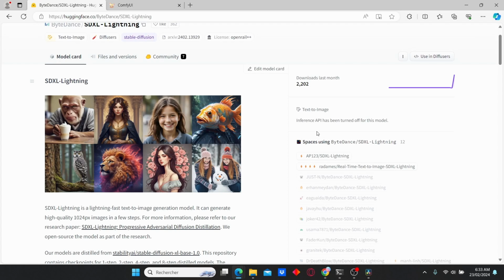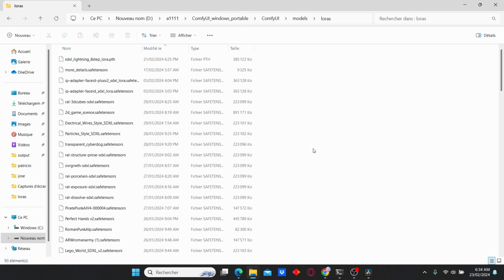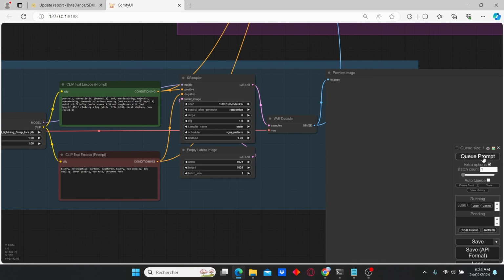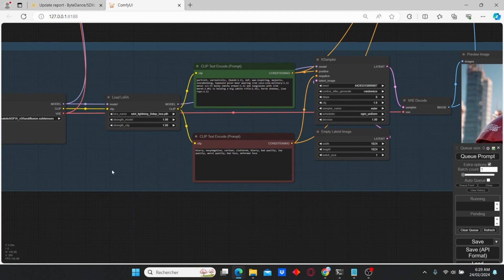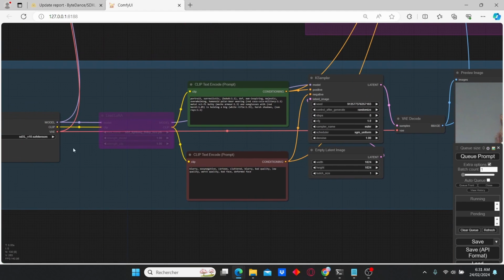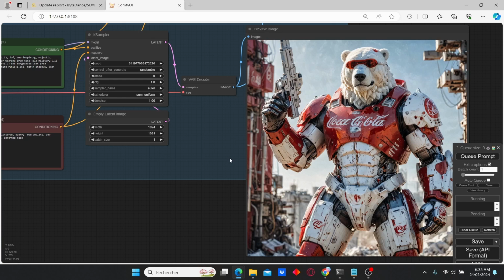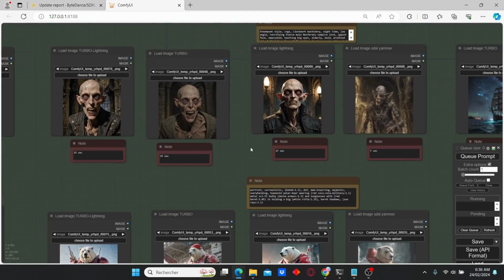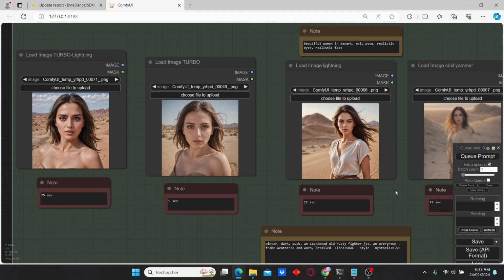ComfyUI Tutorial SDXL Lightning Test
In this tutorial i am gonna test SDXL-Lightning lora model which allows you to generate images with low cfg scale and steps, i am gonna also compare it with different model like SDXL-Yammer and SDXL-TURBO models

Chapitres
00:00 Intro
00:34 Necessary Files
01:04 Nodes Setup & model testing
04:11 Conclusion
06:20 SDXL-Lightning vs SDXL-Turbo-Lightning